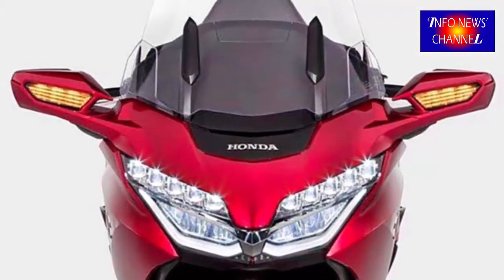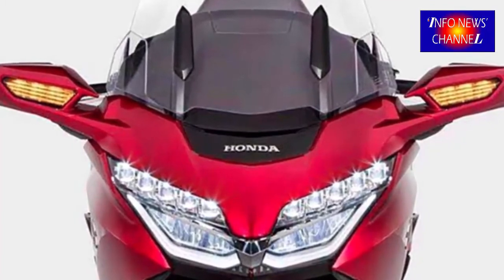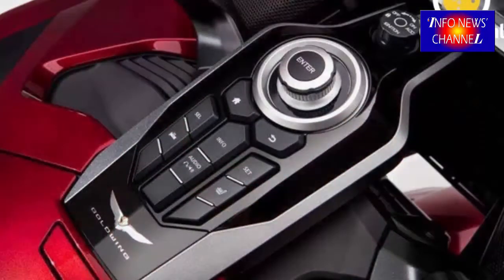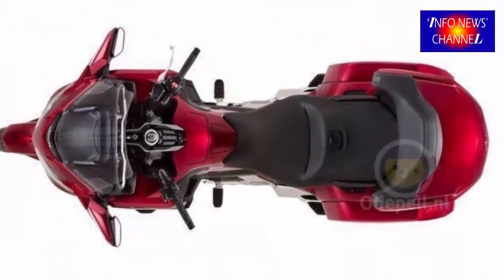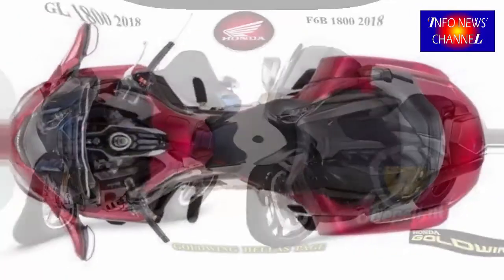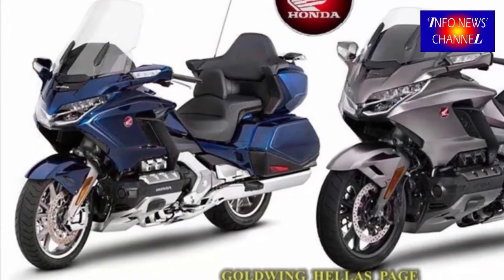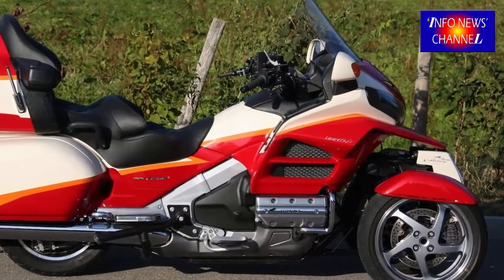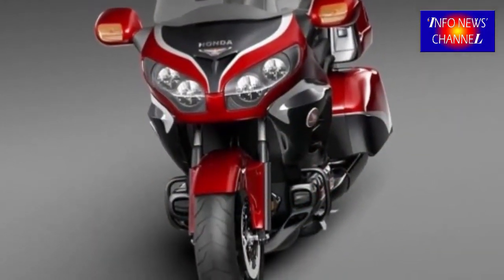2018 Honda Gold wing -The Dash goes almost all Digital, with a large central TFT screen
Designers cleaned up the Gold Wing's cockpit and infotainment interfaces. The dash goes almost all digital, with a large central TFT screen flanked by two snazzy dials and two more small digital screens. The festival of buttons on the current bike's grips and fairings make way for thumb wheels, four-way toggle switches, color-coded buttons, and a centrally-placed joystick and keypad. Sure, that's still a Babel of buttons, but the feature-laden Gold Wing's amenities make huge demands on the motorcycle's real estate.